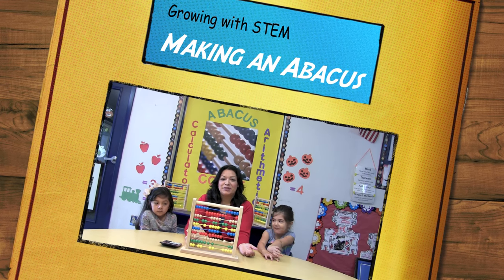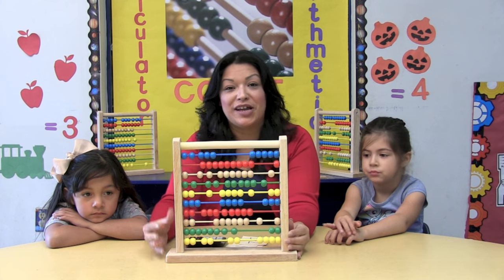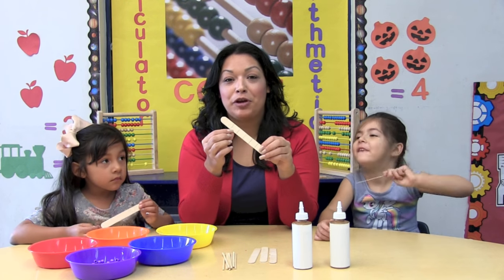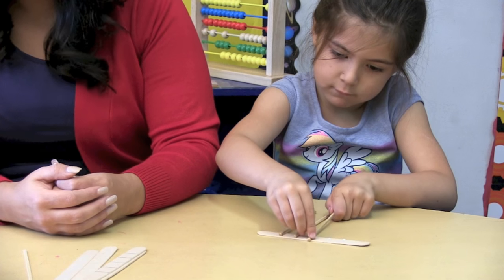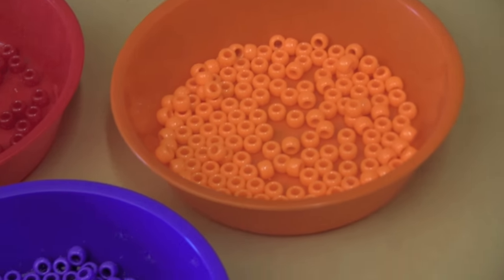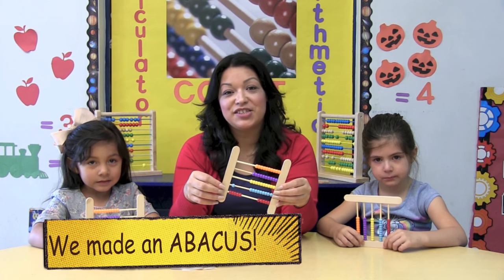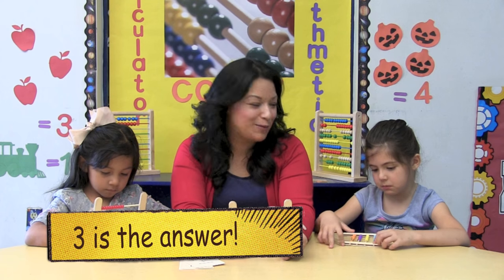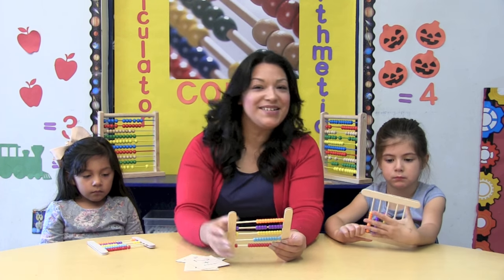Making an Abacus - English